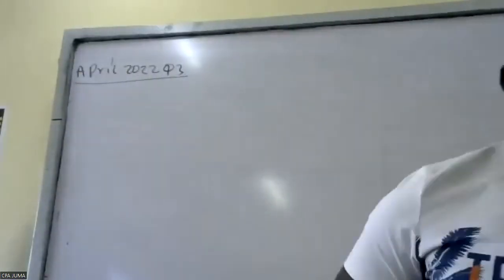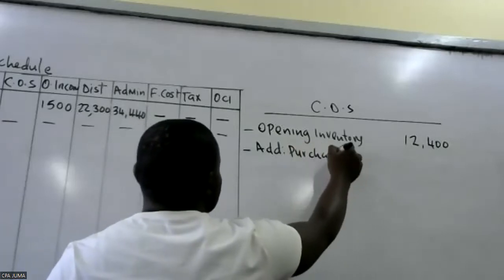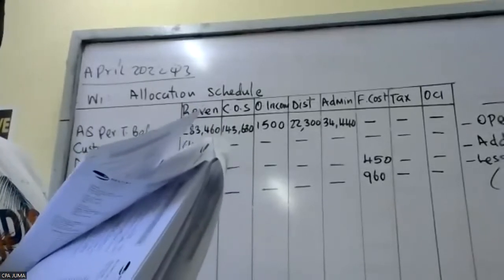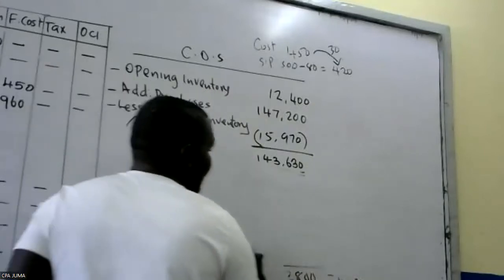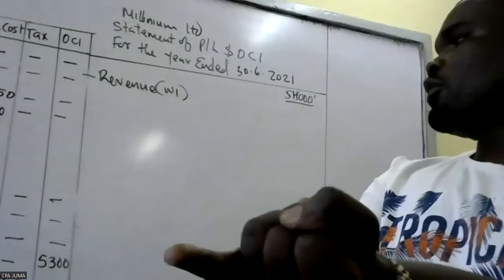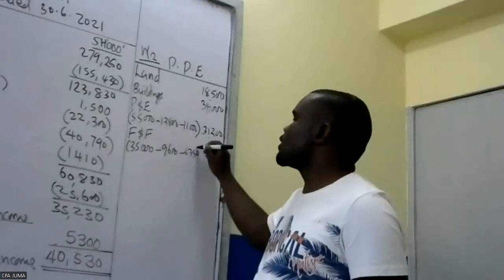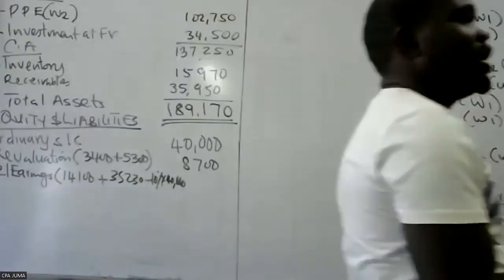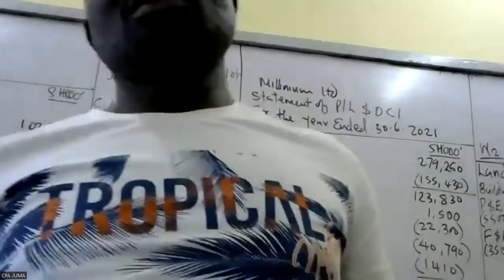FRA SAT 5 NOV 2022